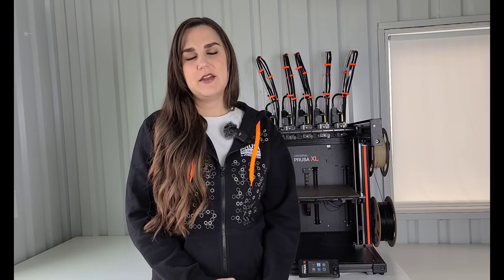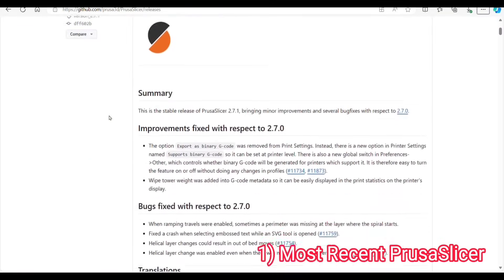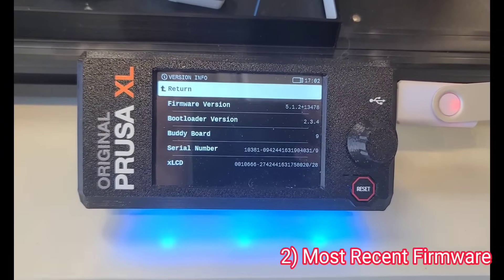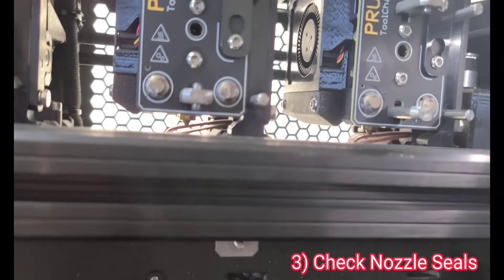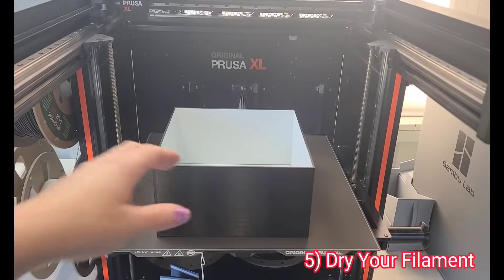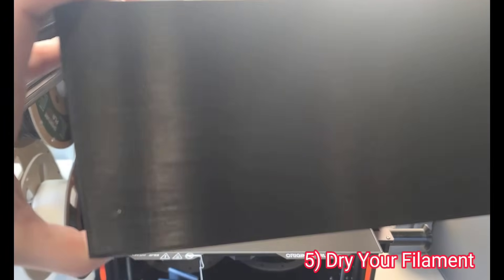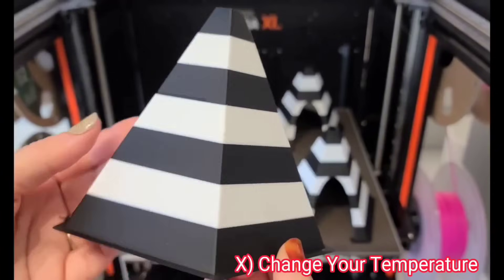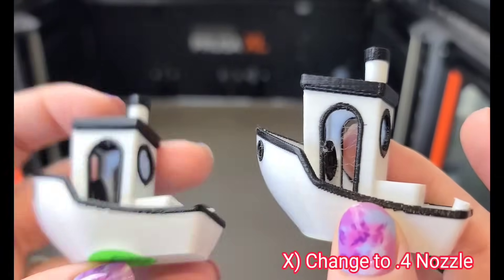Stringing on the Prusa XL - 5 Things That Worked and 3 Things That Did NOT Help!